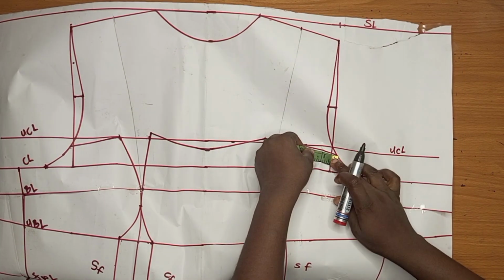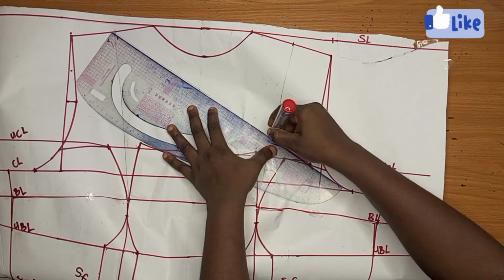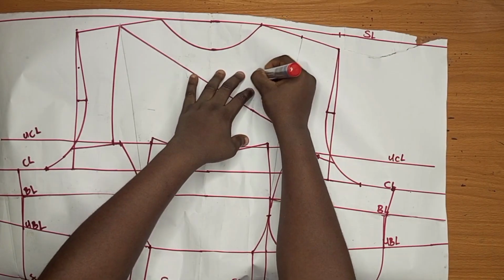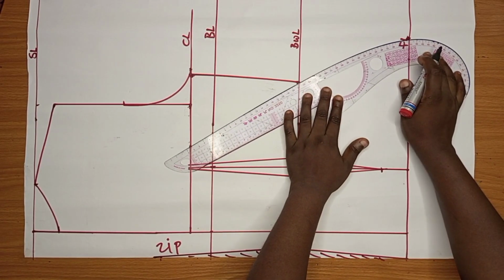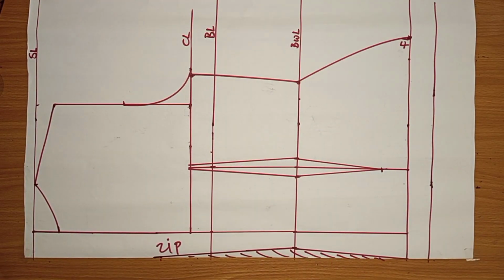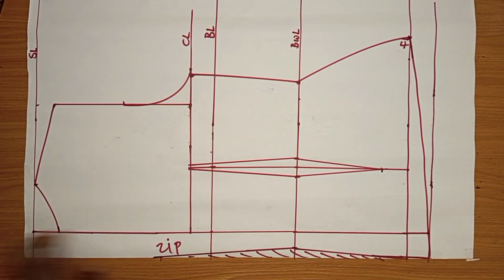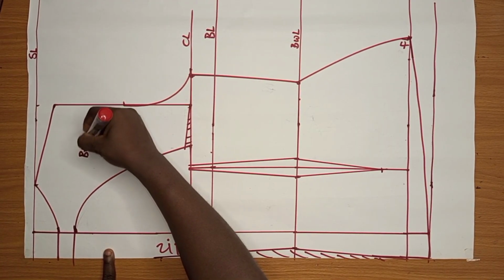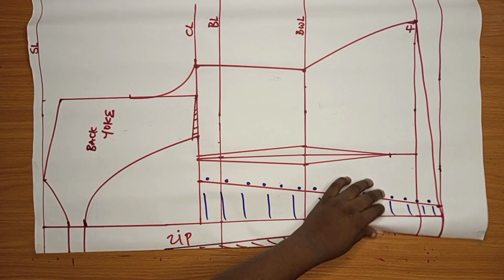how to cut this bustier top with stylish yoke and v cut out in front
How to cut this bustier top with stylish yoke and v shape cut out in front